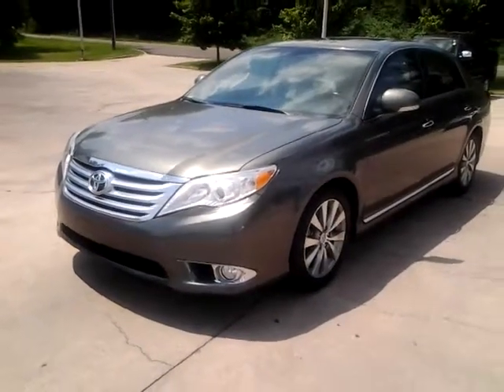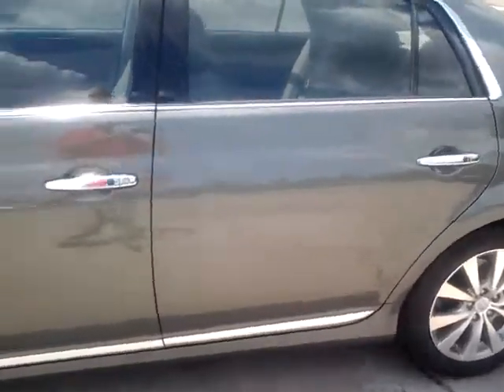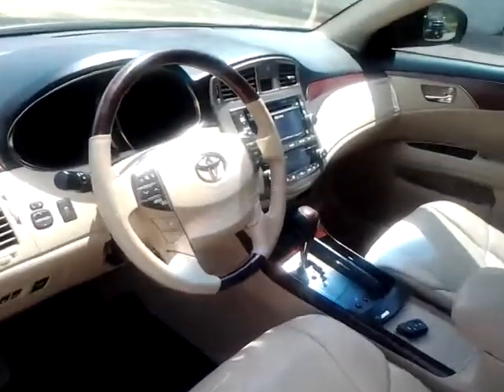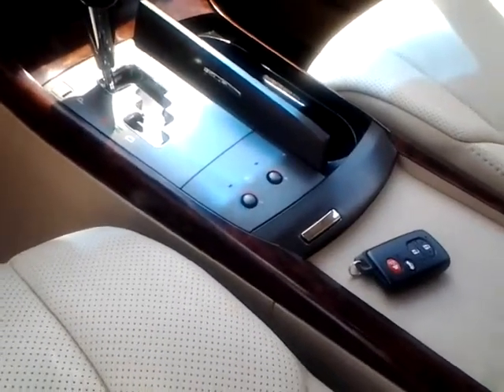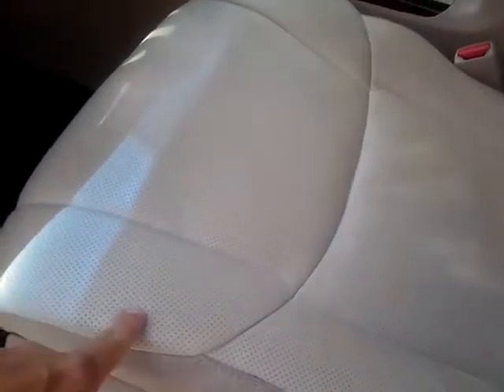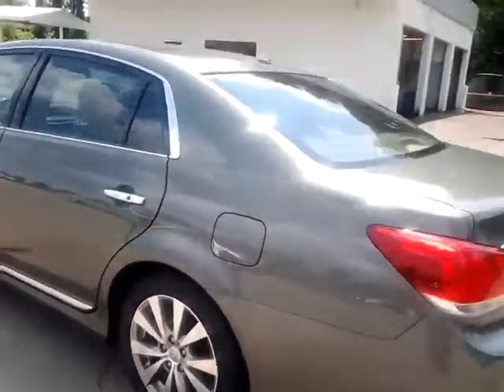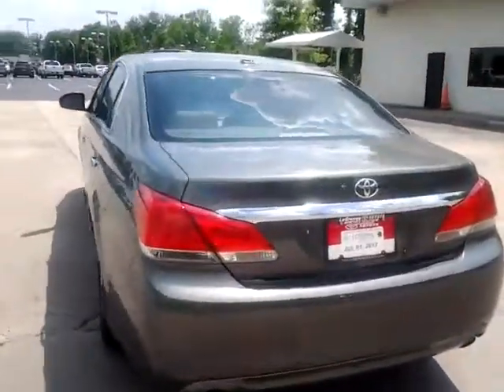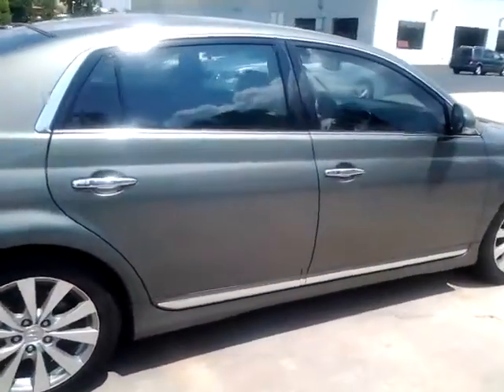2011 Avalon Limitexd Review by Alan Trainer